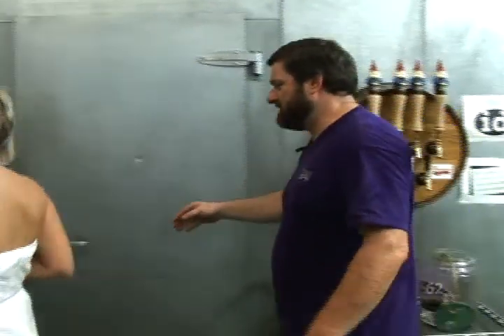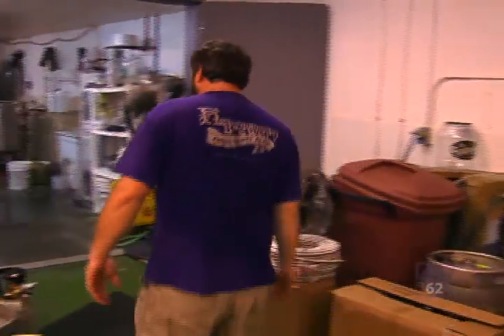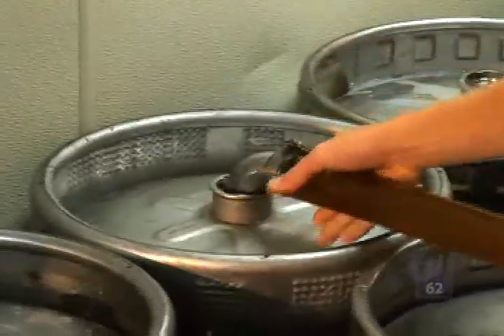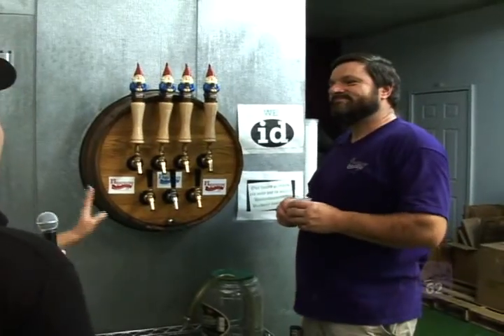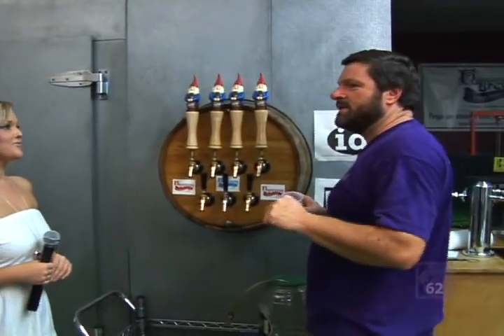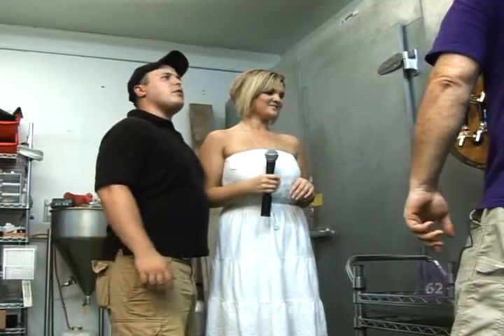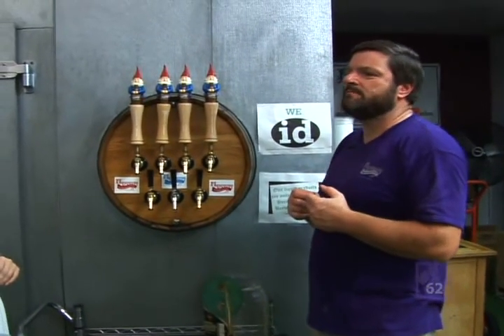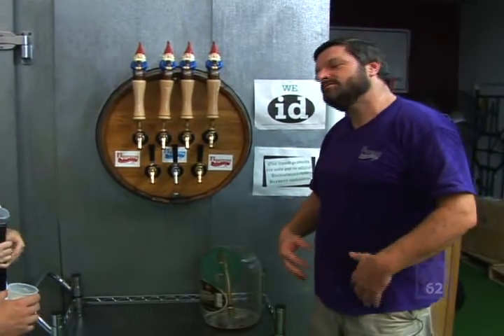Astray Cats travel show ep 2 part1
Heinzelmanchen Brewery Western Carolina University is a school buried deep in the mountains on North Carolina. There are complaints on campus that there is nothing to do. So, We created a show to display all the activities within 20 miles of campus